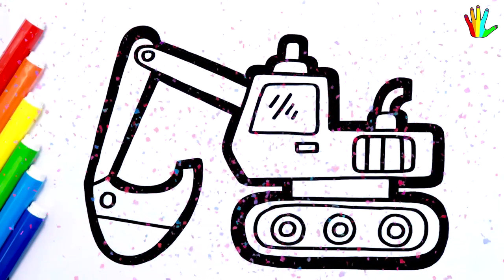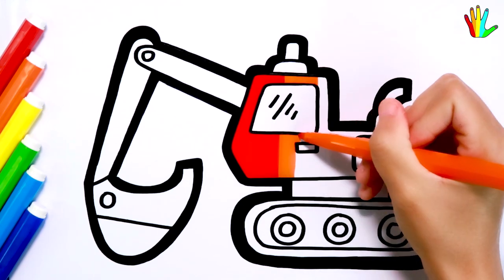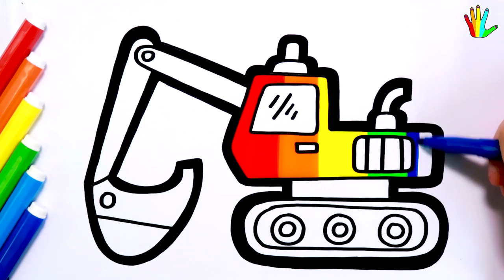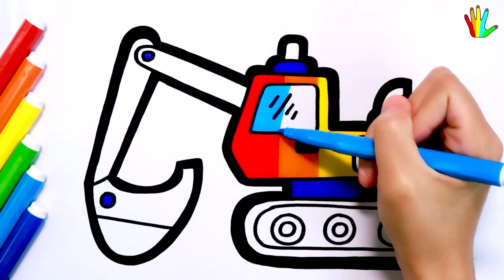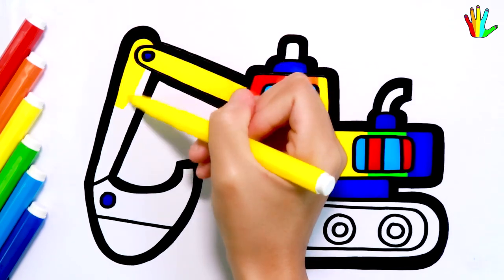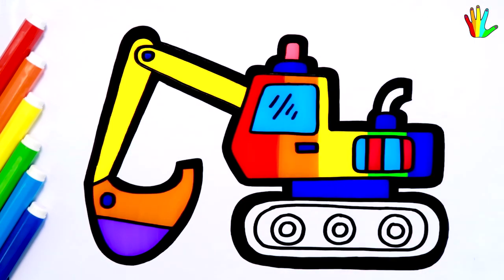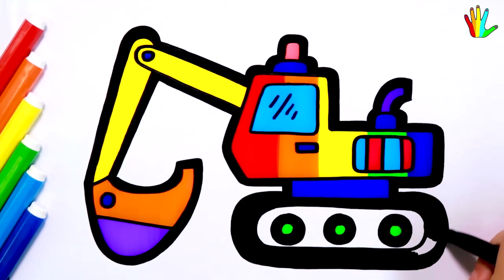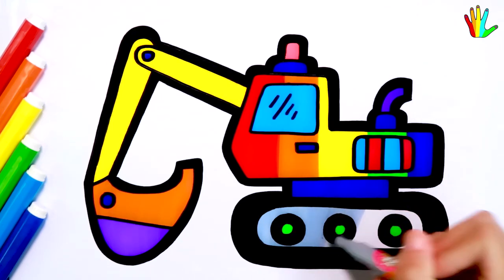How to draw an Excavator for kids with Rainbow color - Drawing and coloring